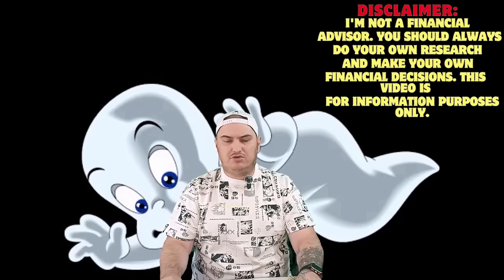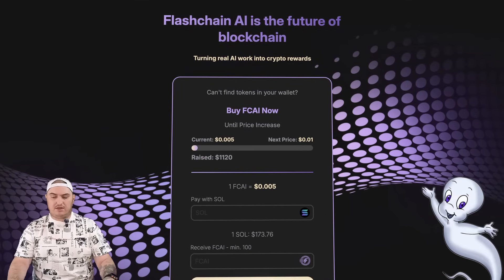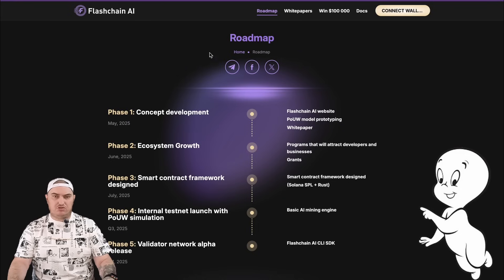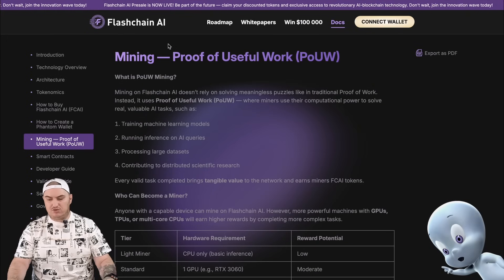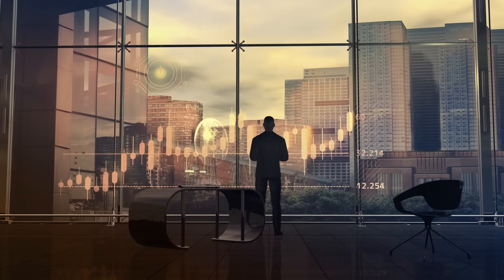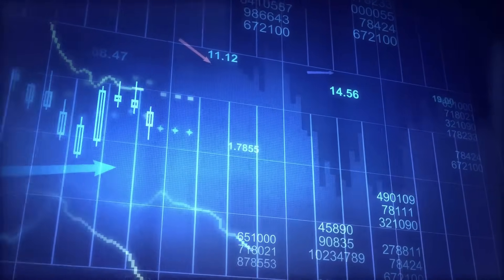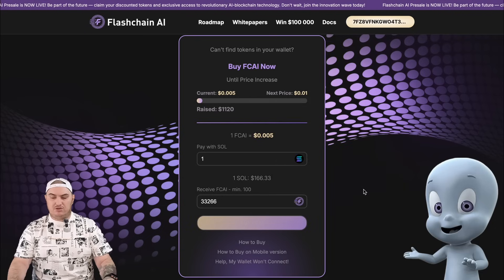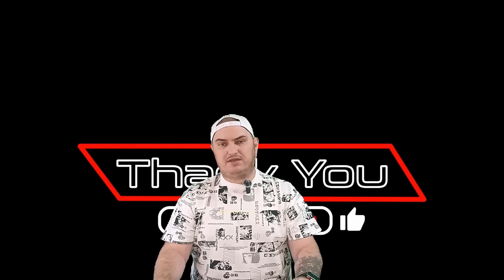Flashchain AI - A revolution in Mining and AI! 🎉💰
In this video I will tell you about the revolutionary Flashchain AI project - a next-generation blockchain ecosystem built on Solana and based on a unique Proof of Useful Work (PoUW) mechanism. Here, miners are rewarded for real AI calculations, not meaningless tasks! 💡💻

🔥 You will learn:

✅ How Flashchain AI brings together decentralized computing and AI
✅ Why the PoUW mechanism is needed and why it is the future of mining
✅ How anyone can participate and earn, even without experience
✅ What is an $FCAI token and what are its utilities?
✅ How to participate in the $100,000 contest on the Gleam platform
✅ And what prospects await this project in the coming months!

⚙️ Flashchain AI is:

🔹 Decentralized AI Computing
🔹 AI-powered Blockchain
🔹 Rewards for useful work
🔹 Accessibility for everyone
🔹 Powerful and scalable infrastructure
🔹 Self-managed AI ecosystem

📅 In July - launch of smart contracts
📢 In Q3 - test network with PoUW
💸 Already now - participation in pre-sale and contest with high chances to win!

👉🏻💰 Also, in the $FCAI pre-sale you can even participate from your mobile phone, as there is a special point for that.  🚀

🎯 Don't miss the chance to be part of the real revolution in the world of AI and blockchain!